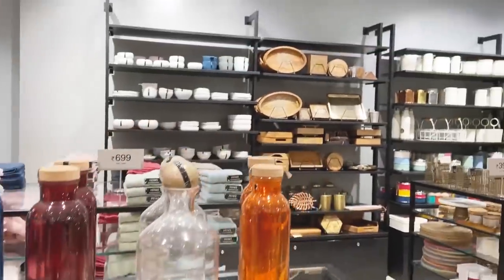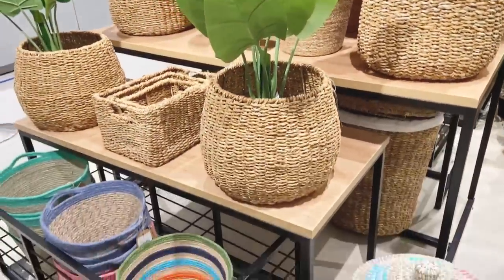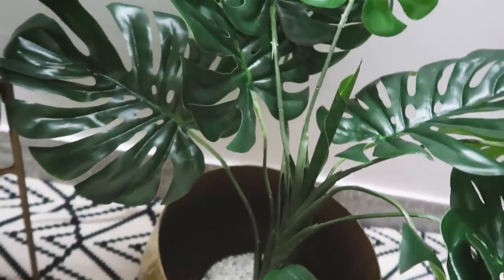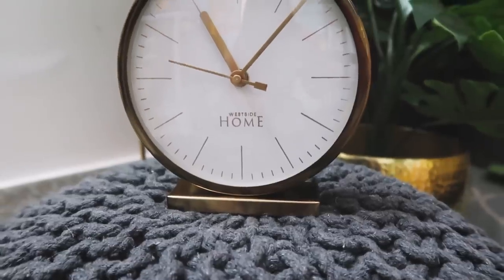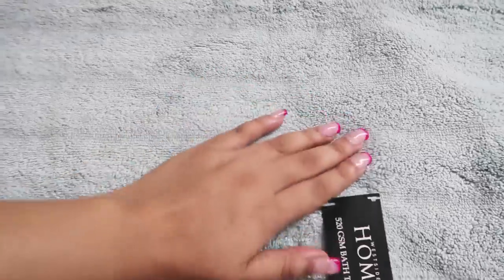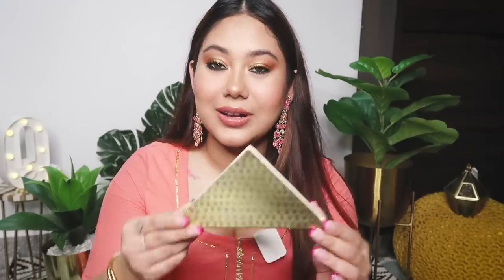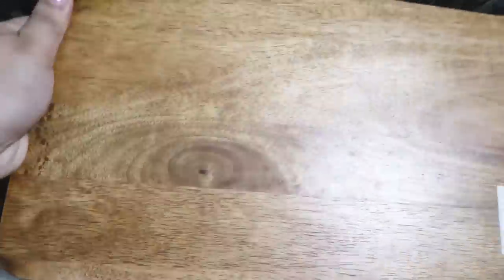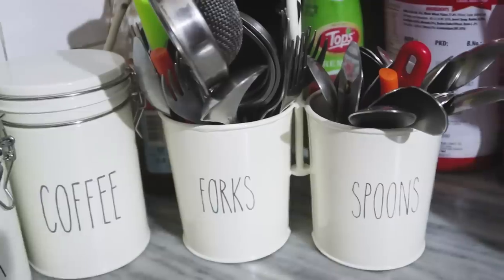Diwali Home Decor Haul ft. Westside QuirkyDiwali | ThatQuirkyMiss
*EPIC* Diwali Home Decor Haul Starting At Rs.250 QuirkyDiwali | ThatQuirkyMiss

Links:
PLEASE NOTE that i got the products from westside store during sale time so prices may vary as this video is pre filmed.

2. follow on ig @thatquirkymiss
3. comment
- i will reply to your comment & let you know if you win ( on diwali )

Equipments:
Camera : Canon G7X Mark II
Mic: Sennheiser Memory Mic Wireless
Ring Light: Tolifo R48B
Tripod: Digitek DTR 550LW
Vlog Tripod: Manfrotto PIXI EVO 2-Section
Editing Software : Adobe Premiere Pro CC 2017
Edited On: Macbook Pro
-THATQUIRKYMISS